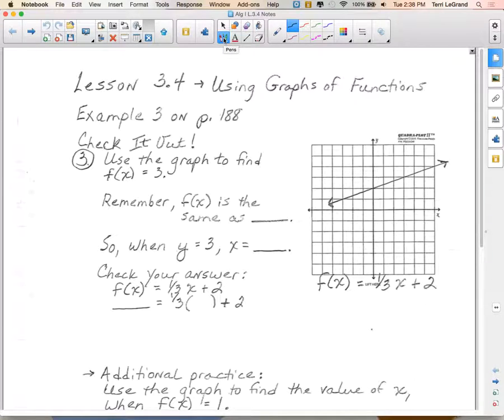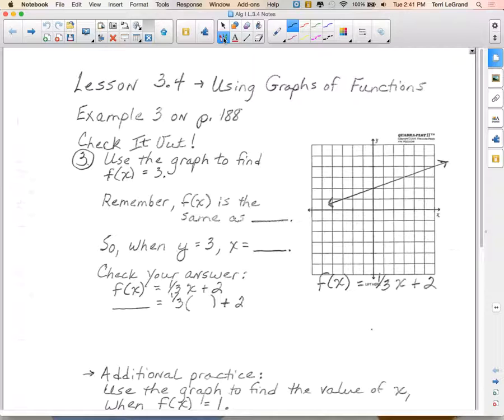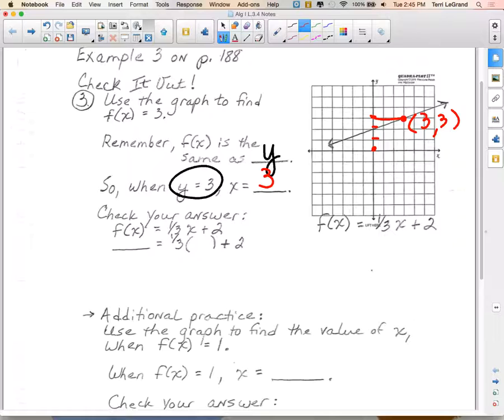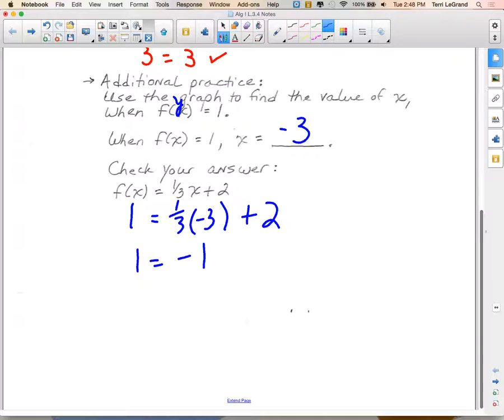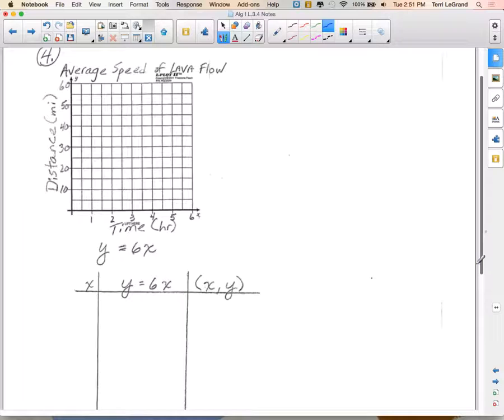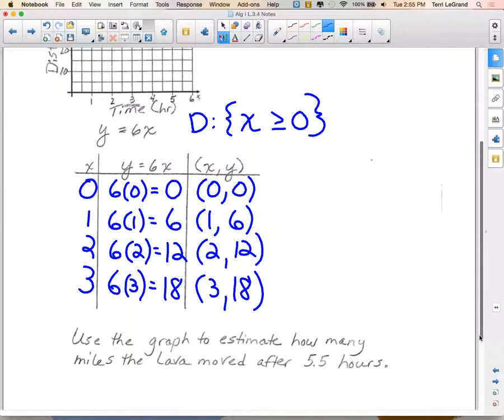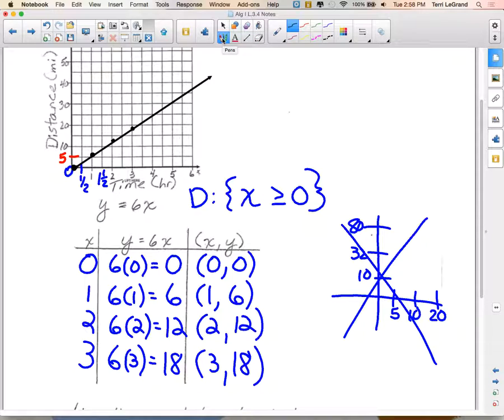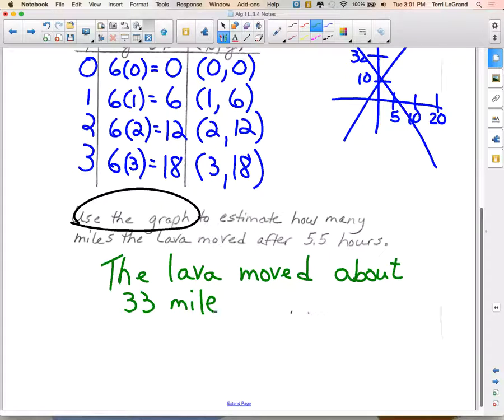L 3.4 Check It Out! Notes Recording